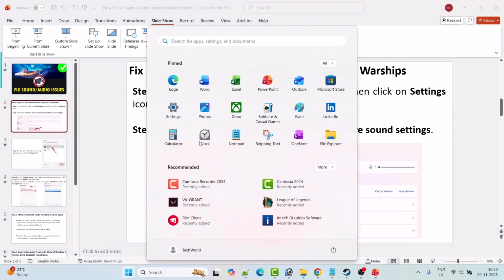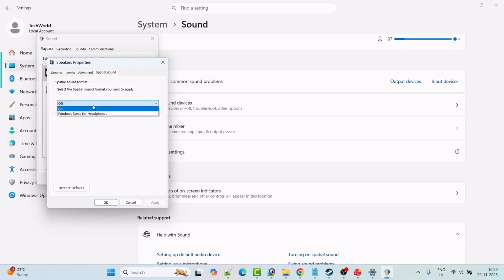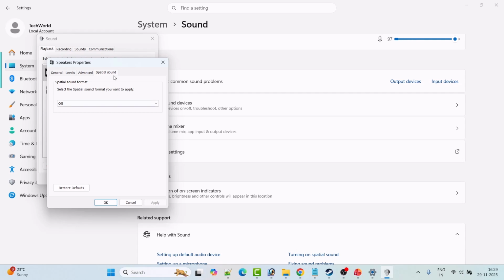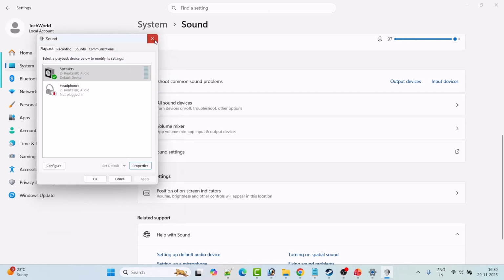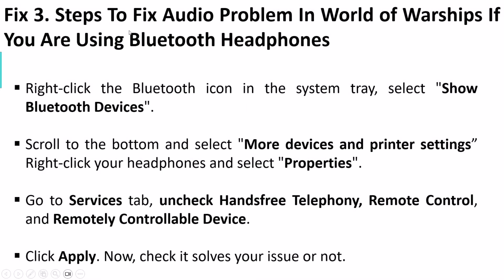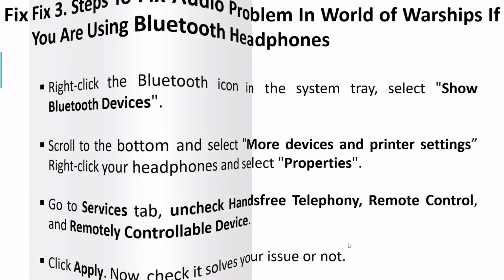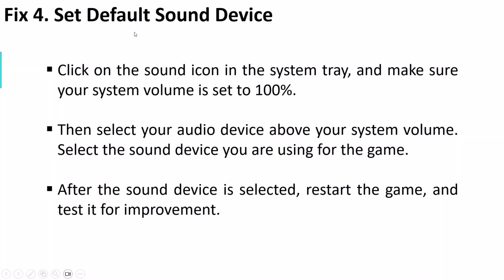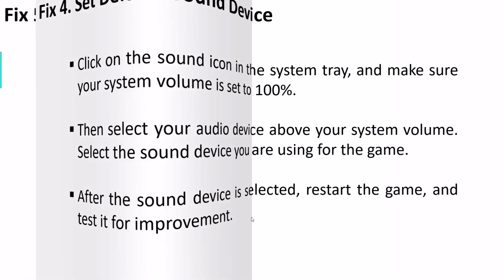How To Fix Sound or Audio Issues In World of Warships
In This Video Guide, You Will Learn How To Fix Sound or Audio Not Working In World of Warships. How To Fix The Sound Problem/Issue In World of Warships. How to fix no sound bug in World of Warships. World of Warships: Fix Audio/Sound Not Working, Fix Crackling Muffled & Popping Audio in World of Warships On PC,How to Fix No Sound/Audio in World of Warships,Fix muffled Audio/Sound Issue With World of Warships Game On PC,Fix World of Warships choppy audio bug,Fix World of Warships audio stutter,Fix World of Warships Audio glitch.

I Hope any one of the fixes mentioned in the video would help you to solve Sound or Audio Issues In World of Warships.